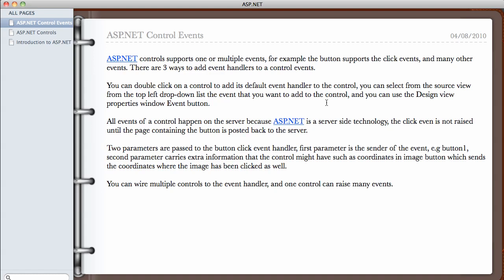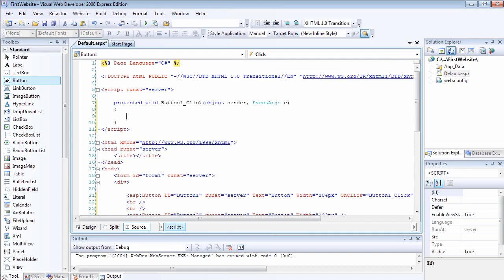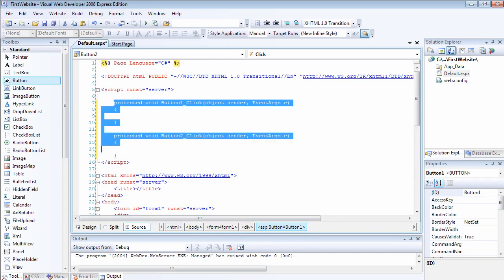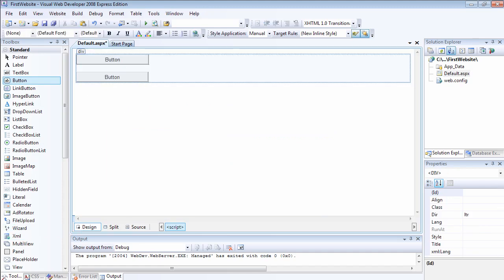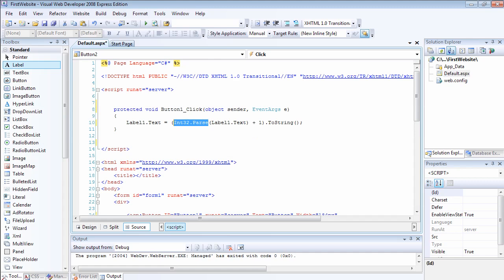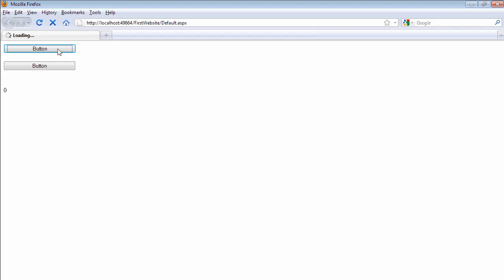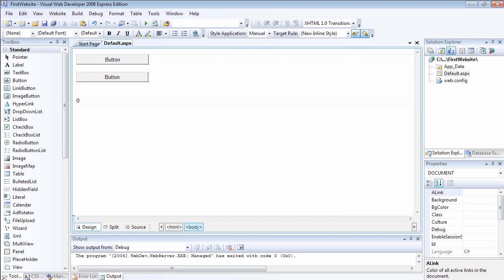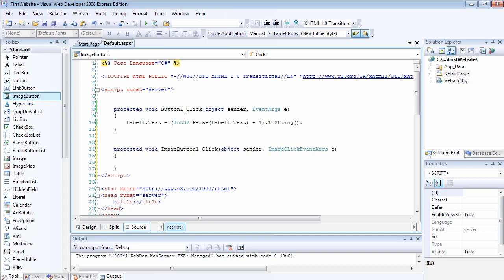4 - ASP.NET Controls Events and Event Handlers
ASP.NET controls can support multiple events. For example ASP.NET button control supports the click event, command event, Load events etc. Event handler will handle the events that is generated by a control. The event handler can be added in different way, for example if you double click on a button control, the default event handler will be added automatically. You can also use the property window to add event handler to a control's event.